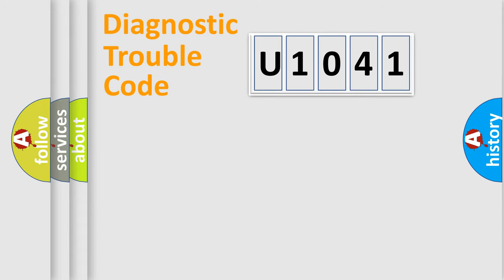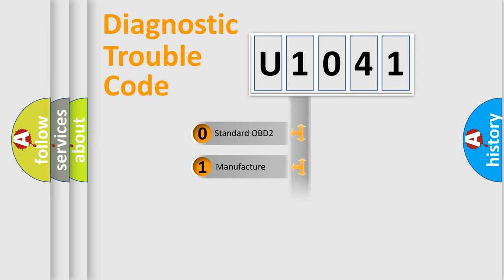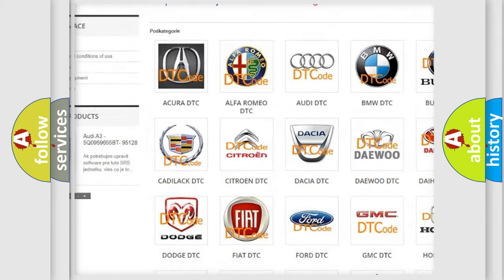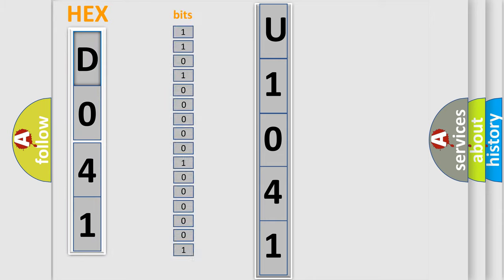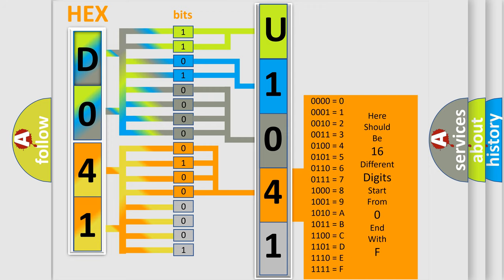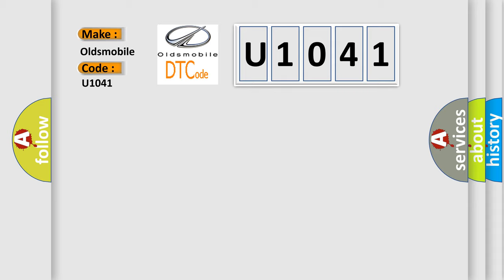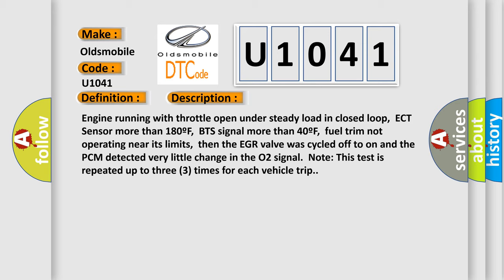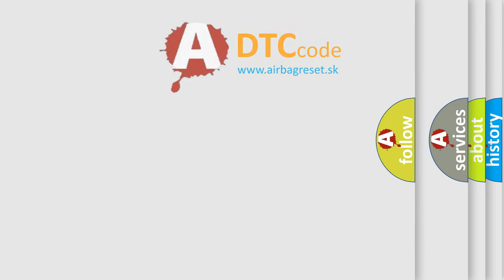DTC Oldsmobile U1041 Short Explanation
Contents:
0:21 Basic DTC analysis according to OBD2 protocol standard.
1:48 Insight into programming
2:58 A diagnostically understandable description of the Diagnostic Trouble Code
3:05 Basic error definition

Make
Oldsmobile
Code
U1041
Definition
EGR System Malfunction
Description
Engine running with throttle open under steady load in closed loop,  ECT Sensor more than 180ºF,  BTS signal more than 40ºF,  fuel trim not operating near its limits,  then the EGR valve was cycled off to on and the PCM detected very little change in the O2 signal  Note This test is repeated up to three 3 times for each vehicle trip
Cause
EGR valve source vacuum supply line open or blockedEGR exhaust transfer tubes blocked in the exhaust manifoldEGR transducer tube to the transducer is blocked or restrictedEGR valve or solenoid transducer is damaged or has failedPCM has failed